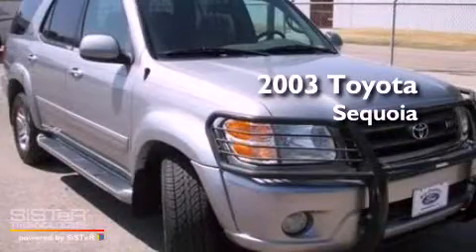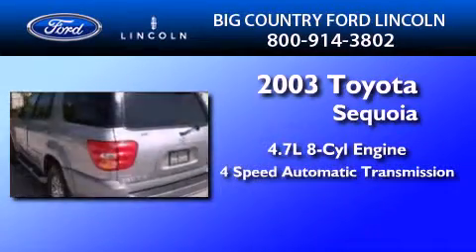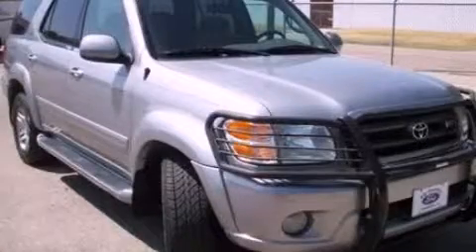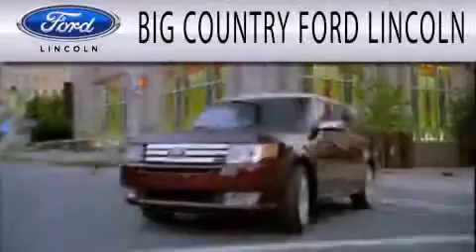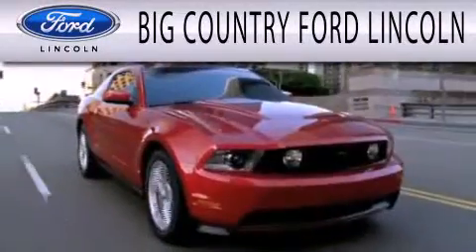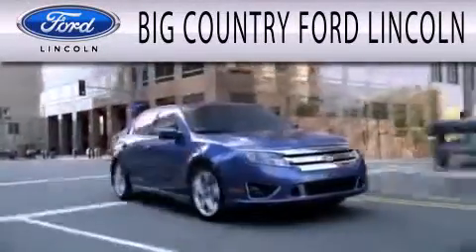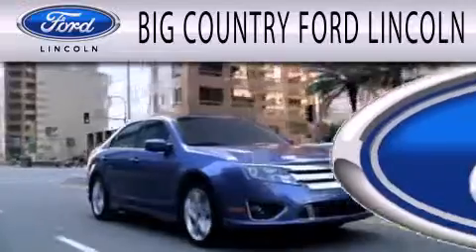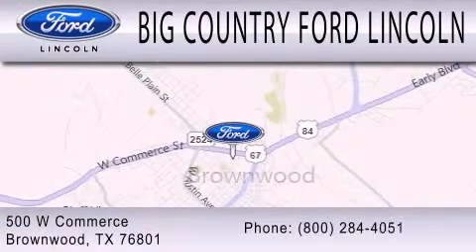2003 TOYOTA SEQUOIA Brownwood TX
Year : 2003

 Make : TOYOTA

 Model : SEQUOIA

 Engine : 4.7L V8

 Trans . : AUTO 4SPD

 Exterior : SILVER

 Miles : 102,004

 500 West Commerce